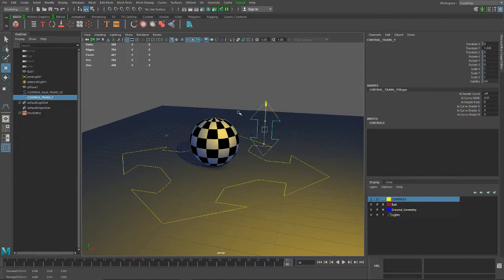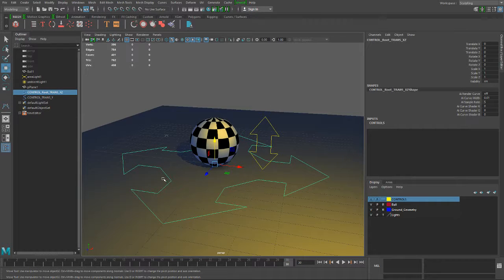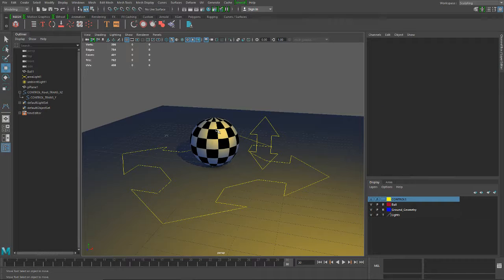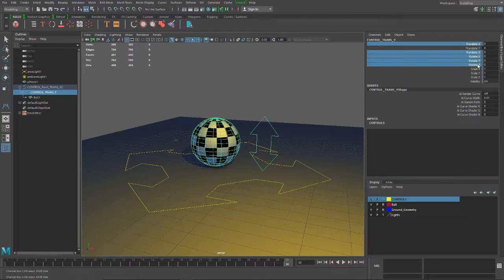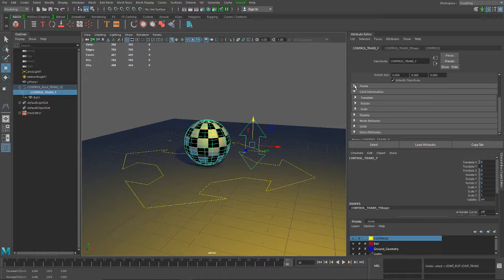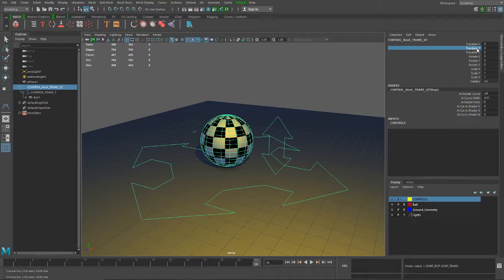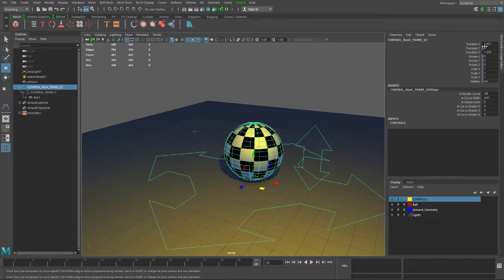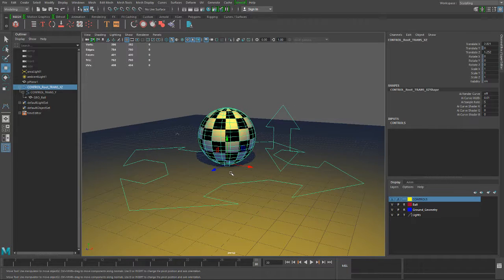Simple Maya Rigging Concepts: 03 - Translate Controls